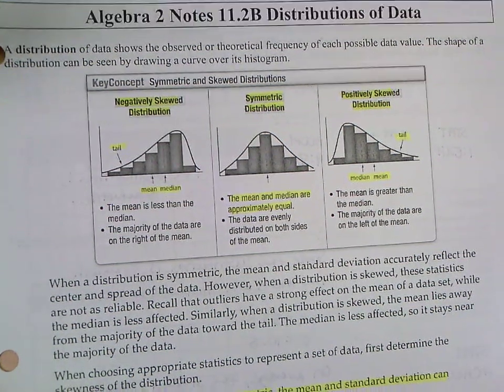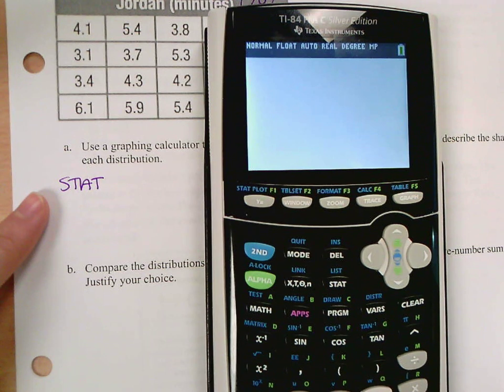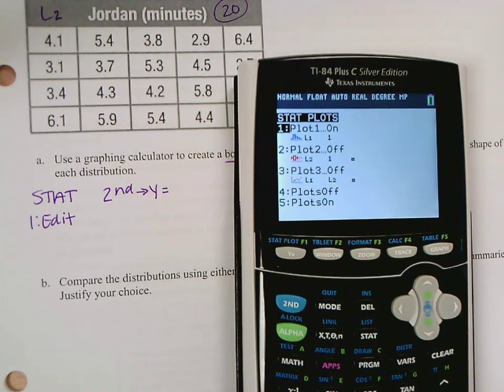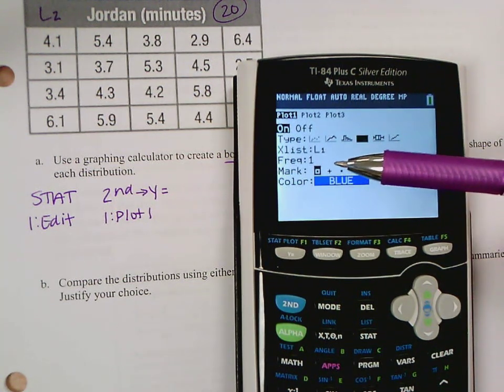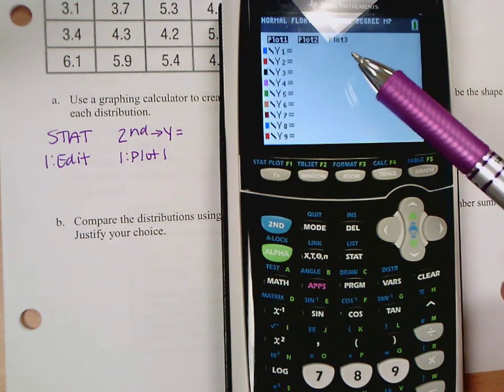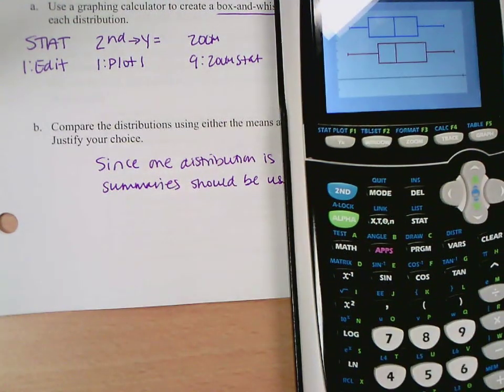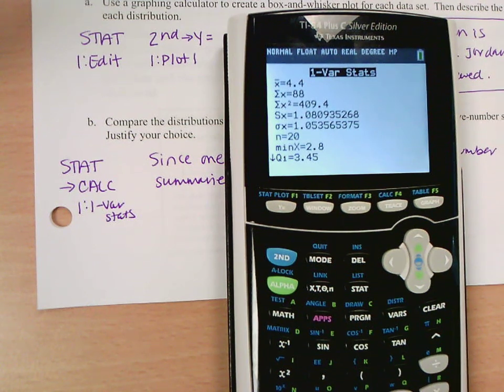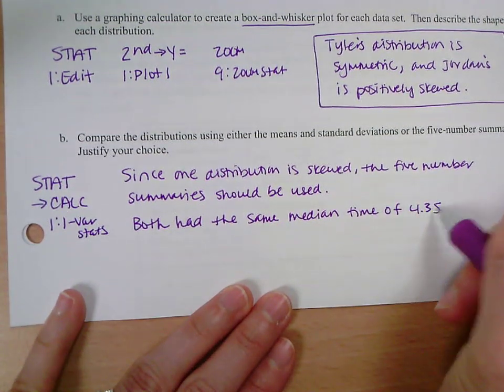Lesson 11.2B Example 2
Algebra 2 Lesson 11.2B Example 2